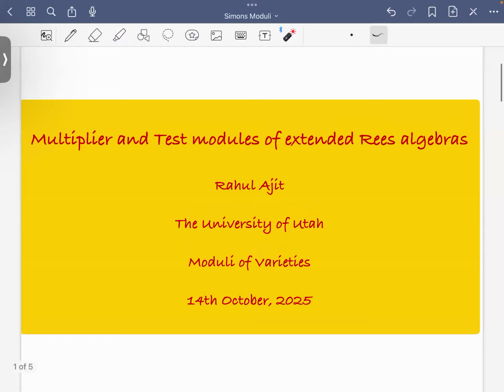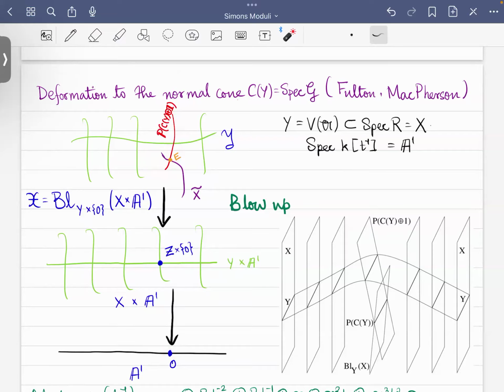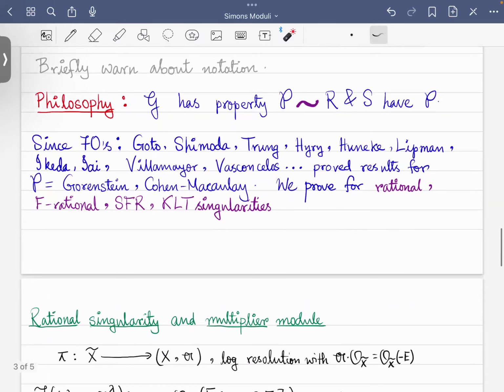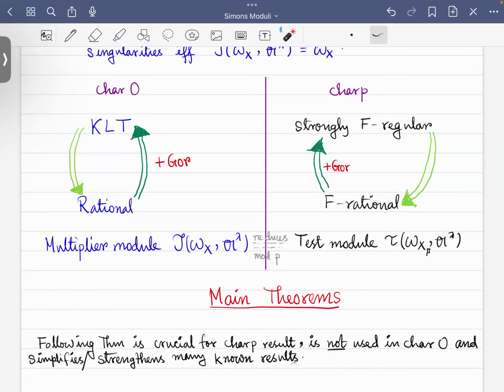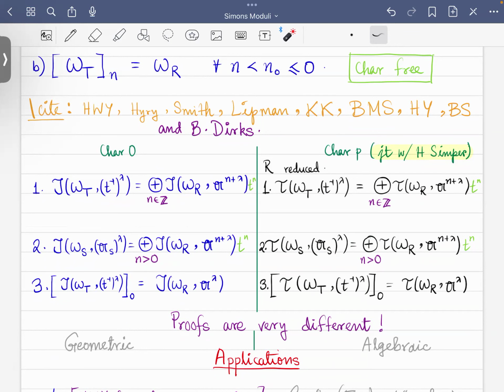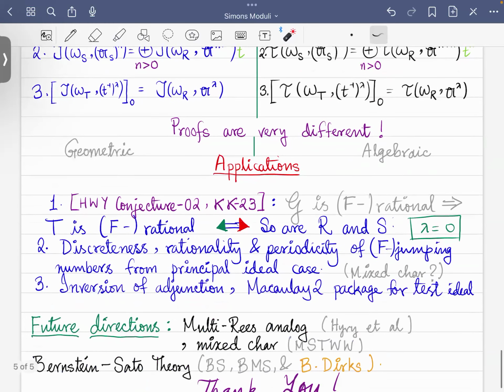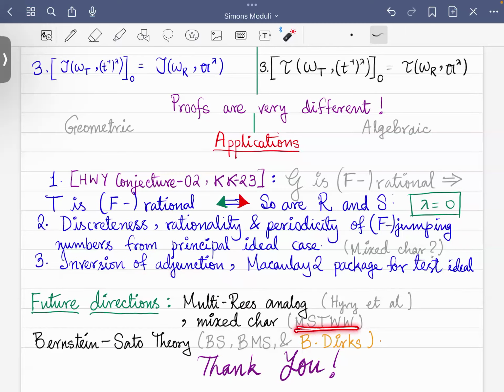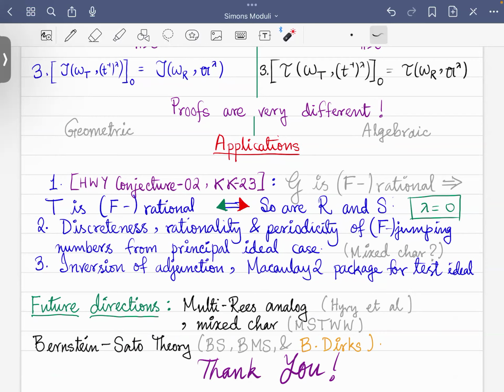Rahul Ajit - Multiplier and test modules of extended Rees algebras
14 Oct. 2025
Simons Collaboration Grant - Moduli of Varieties